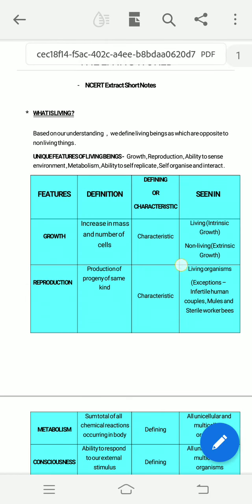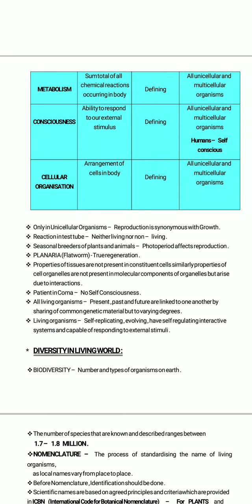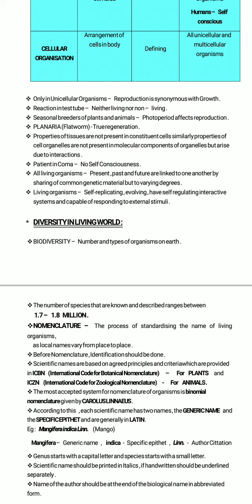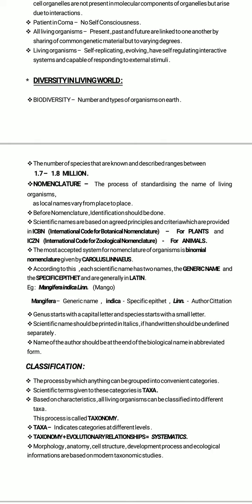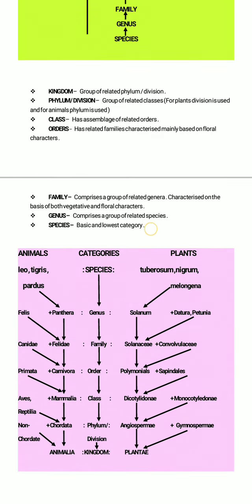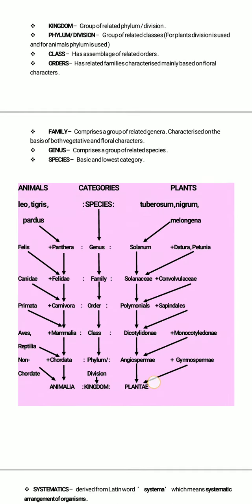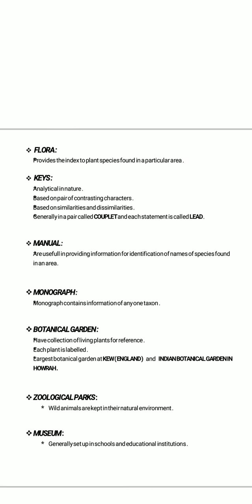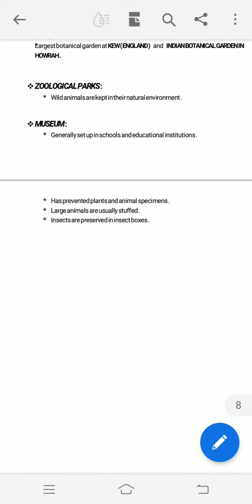The Living world - NCERT full revision with short notes 🔥🔥🔥🔥